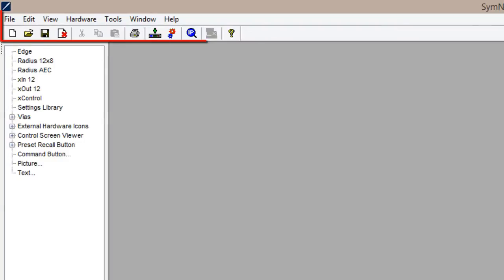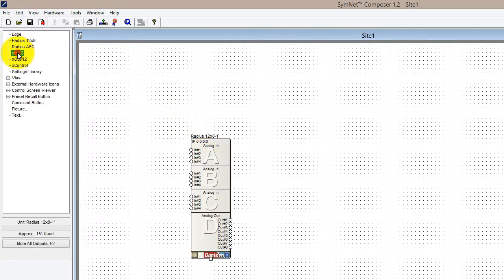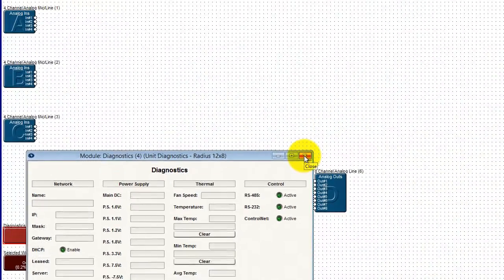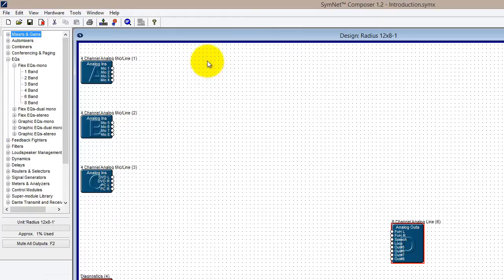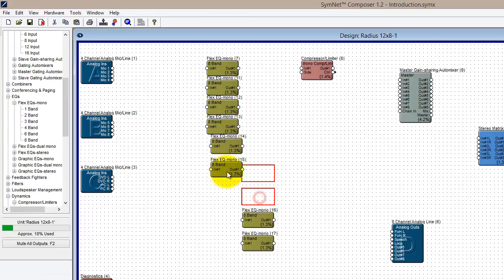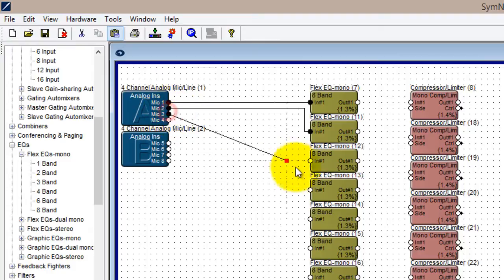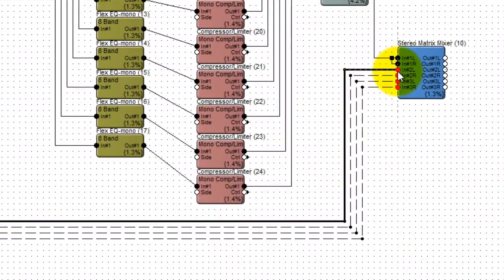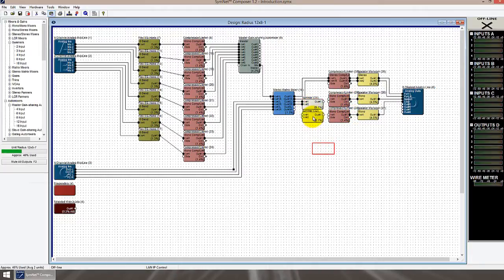Symetrix SymNet Composer 01: Introduction and Basic Site File Design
This introductory training video covers basic site file design within SymNet Composer. The following concepts / features will be explained:
-Site View and Design View
-Adding Labels
-Adding Modules to the Design
-Selecting, Moving and Modifying Modules
-Smart Select Modes
-Working with Wire Segments, and Wiring Multiples